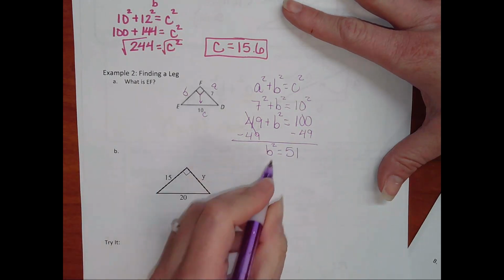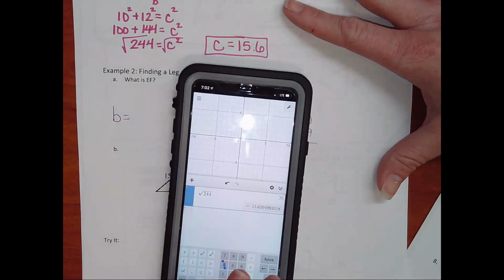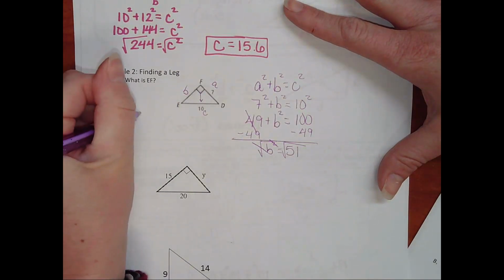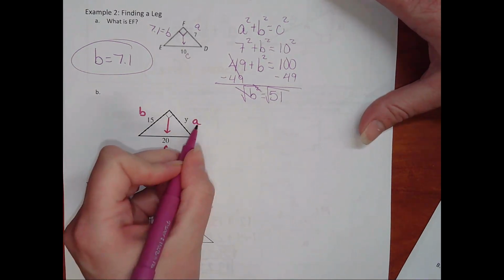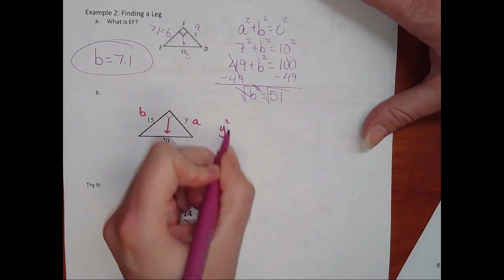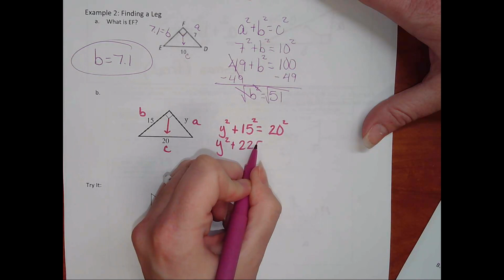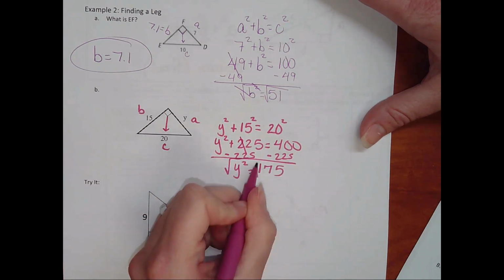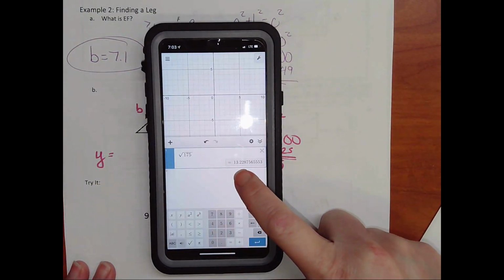Geometry Pythagorean Theorem: Solving for a Leg